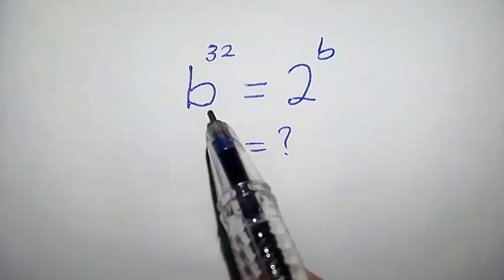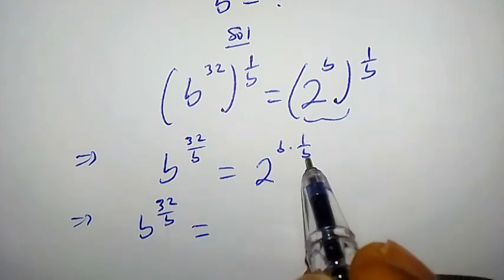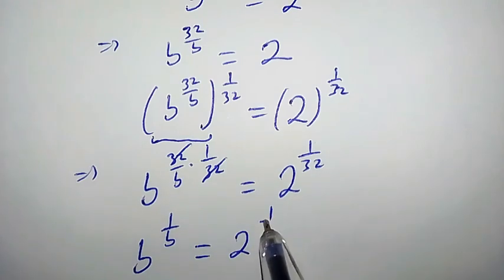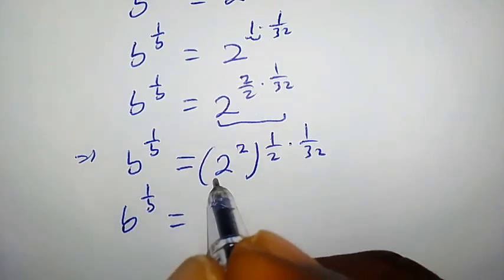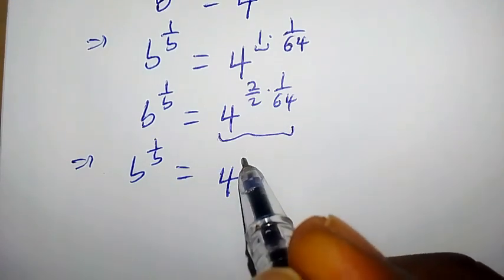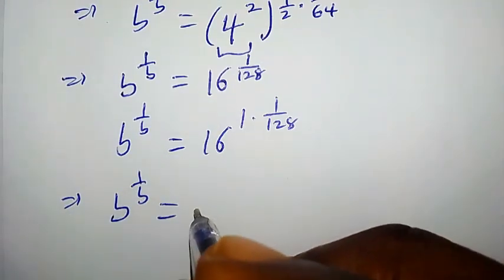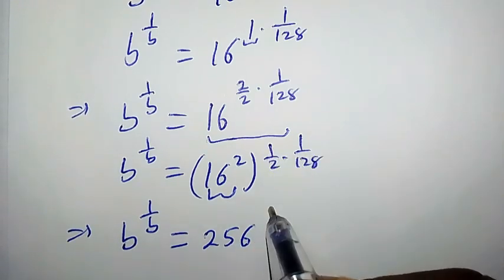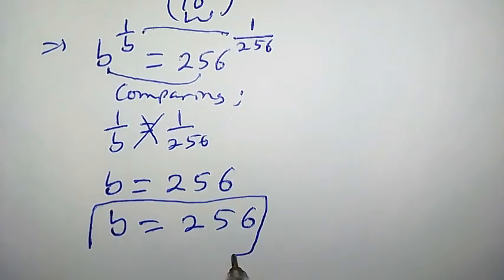FIND b | SOLVING EXPONENTIAL EQUATION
In this video you will learn how to solve exponential equation.